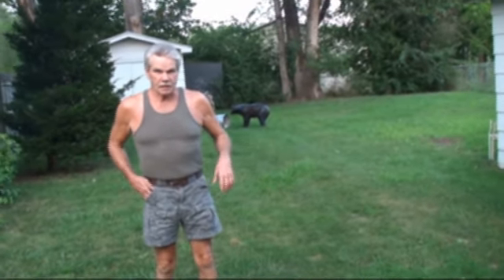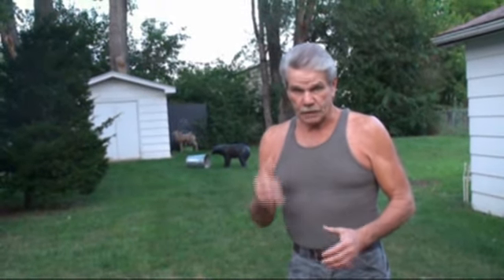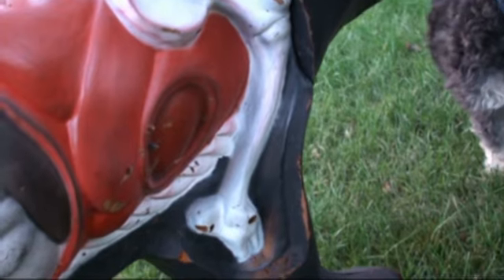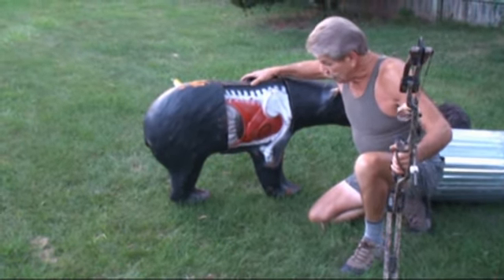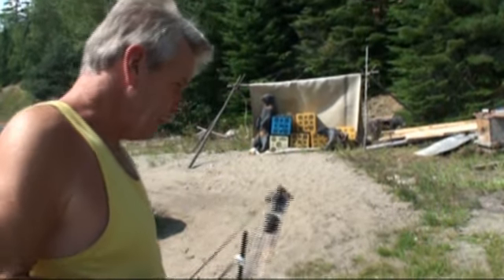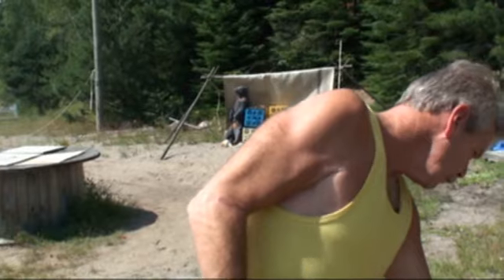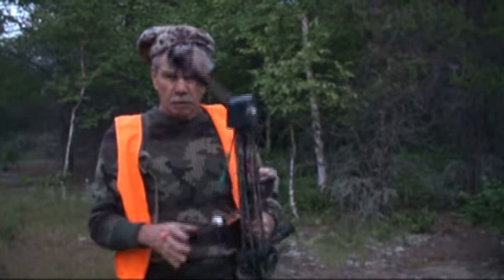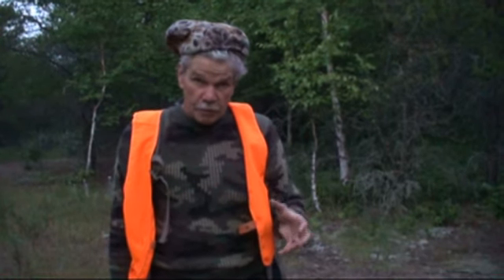How to Hunt Black Bear with Don Mealey.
Everything you need to know when hunting Black Bear in Ontario, Ca